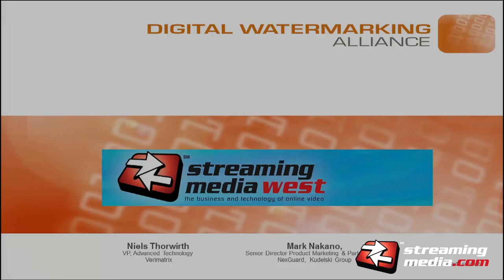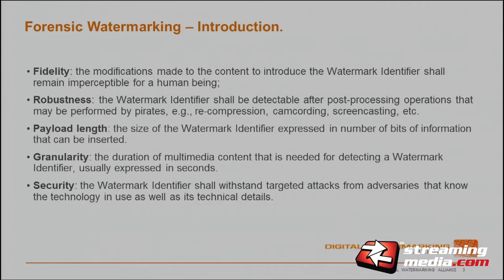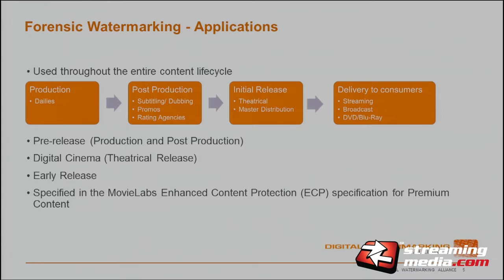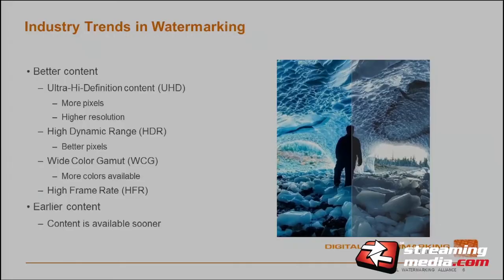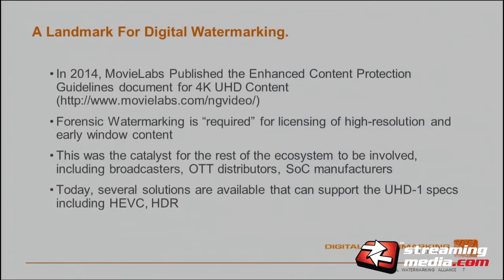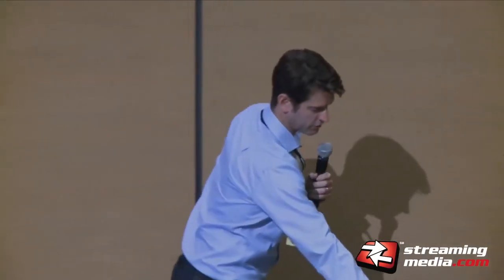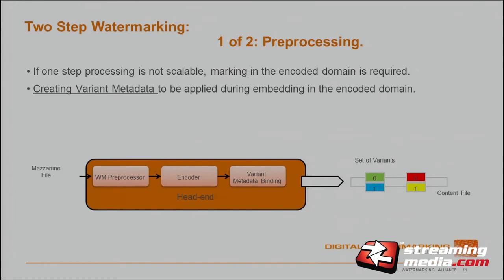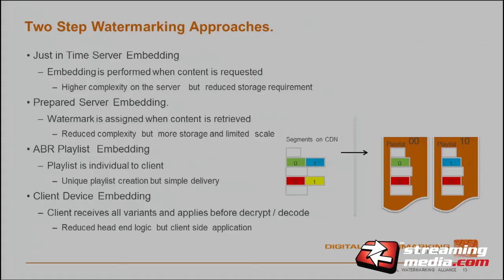DT104b: Enabling Scalable Watermarking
Niels Thorwirth, VP, Advanced Technology - Verimatrix
Mark Nakano, Senior Director of Product Marketing and Partnerships - NexGuard